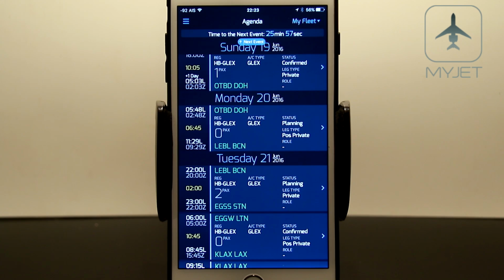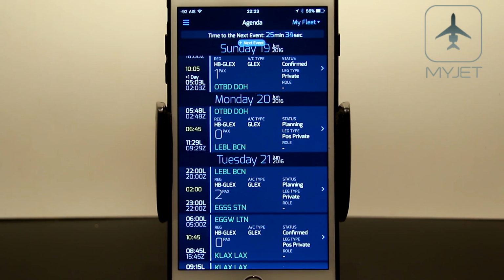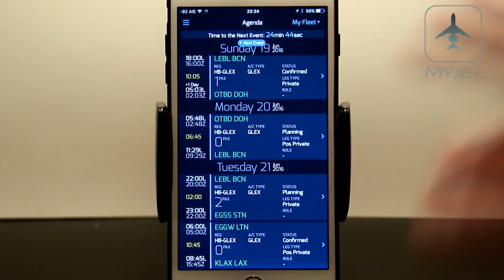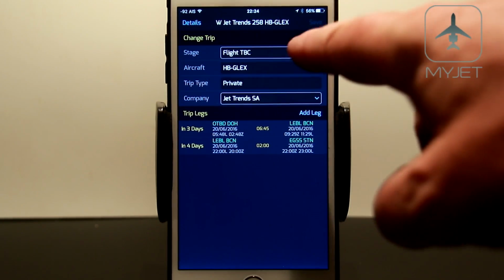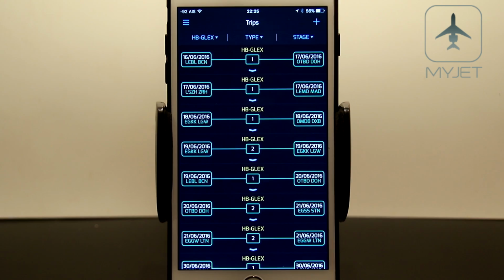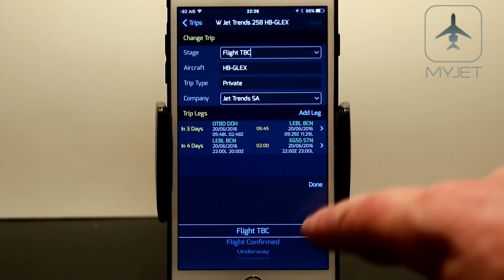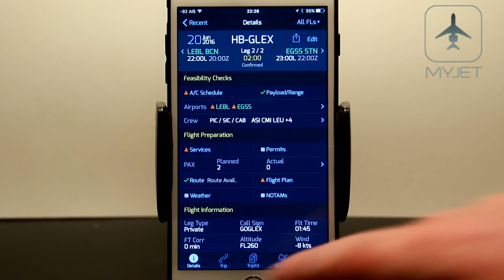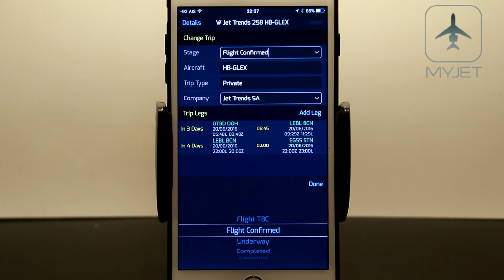MyJet How-To: Trip Stages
How-To: Trip Stages